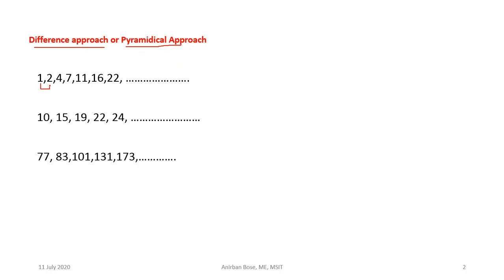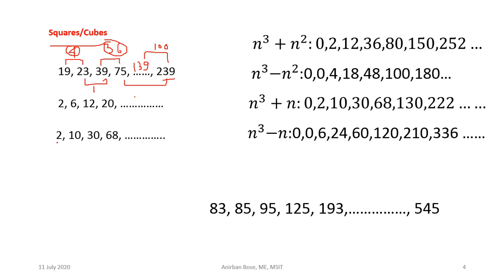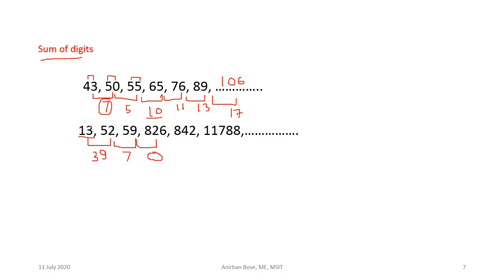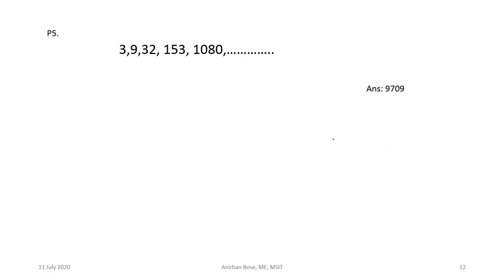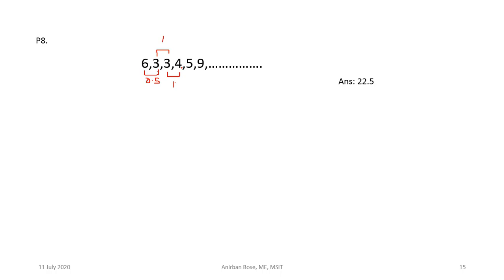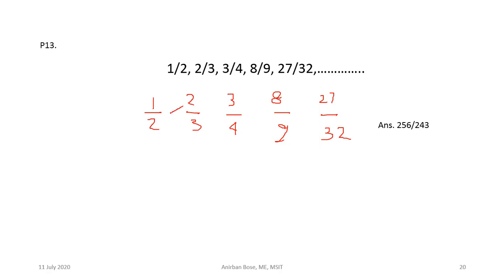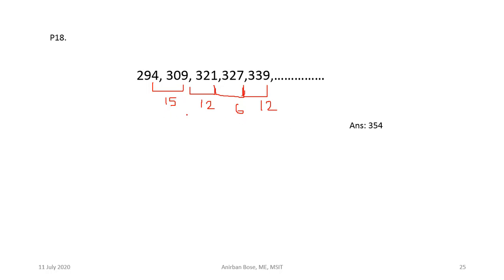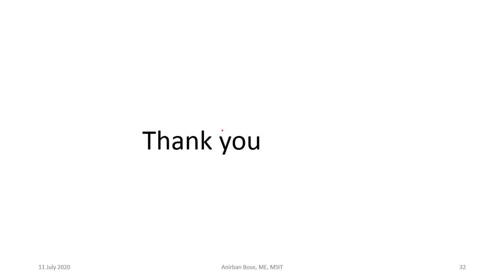Logical Reasoning: NumberSeries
Number series problems basic types, thinking from different angles described through examples